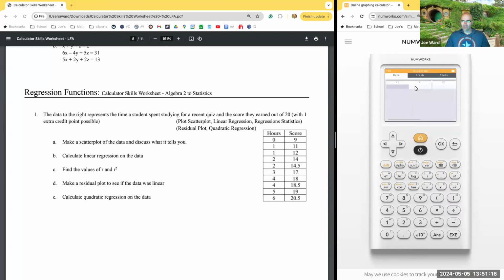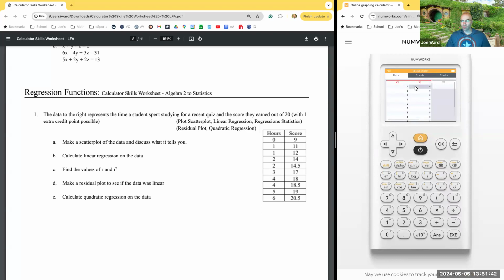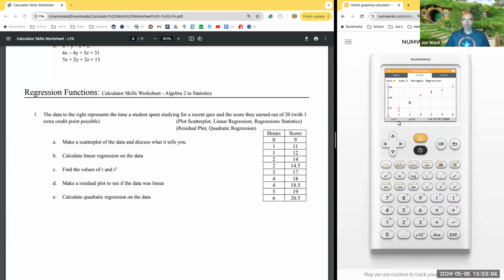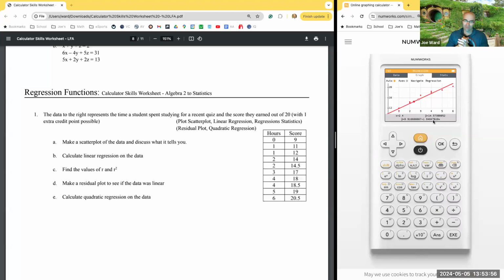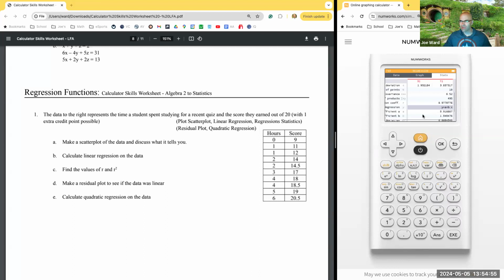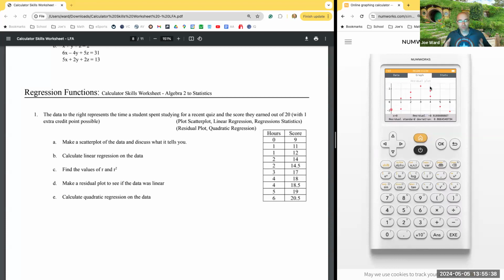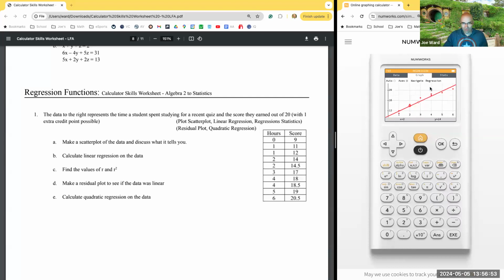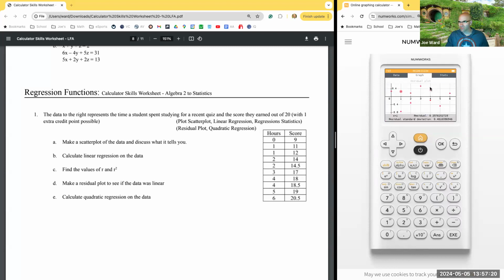Calculator Skills - Regression App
How to use the Regression app in the NumWorks calculator for high school math.